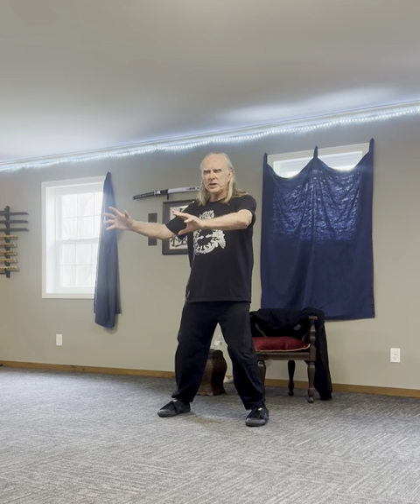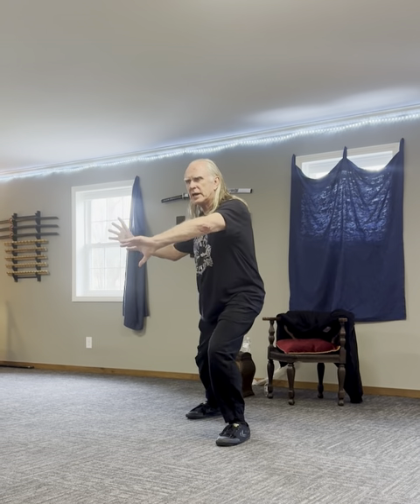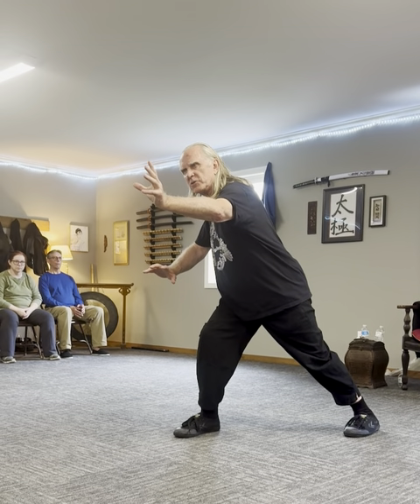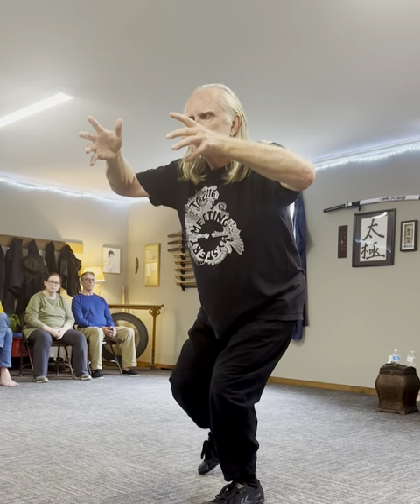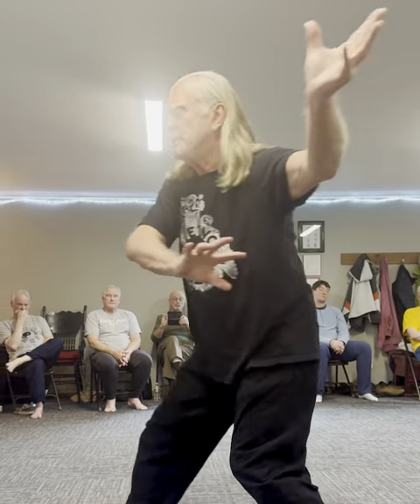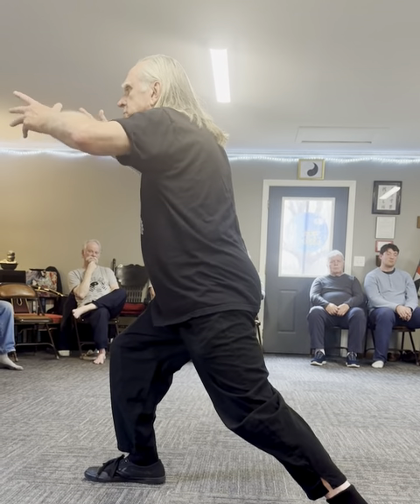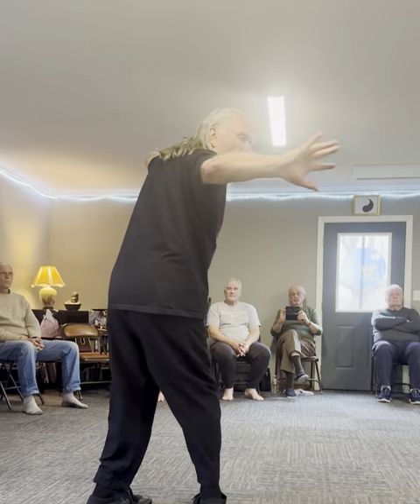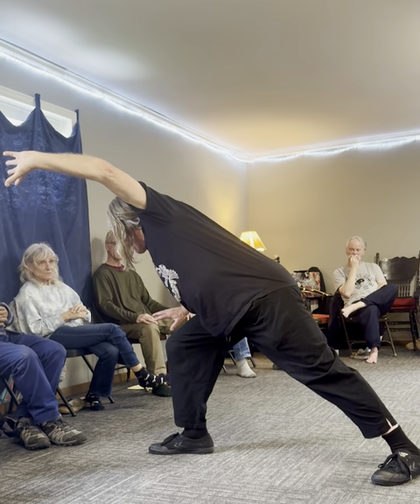Grass Dragon Meditation with Stepping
The Grass Dragon is a Baguazhang meditation that captures the dragon energy of the Chinese alligator, the "grass dragon." It combines elements of wood, water, and earth with sinewy, power. Fingernails become dragon claws to stimulate wood/liver Qi. Movements are initiated by a long dragon tail that extends from your tailbone. Connect the tail with the fingers.

We do appreciate any contributions you make towards the class. It helps fund our research.